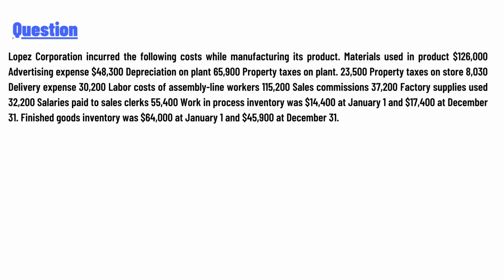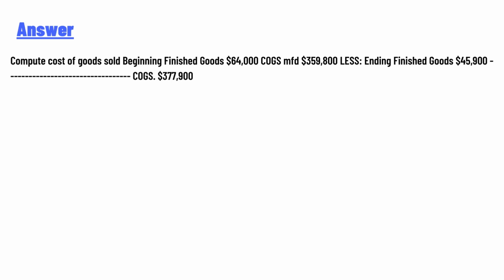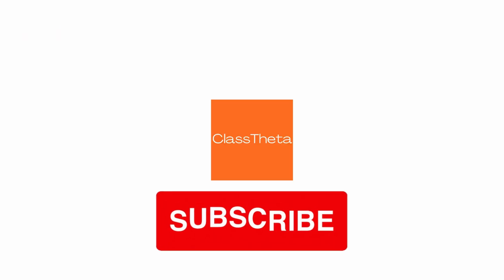Lopez Corporation incurred the following costs while manufacturing its product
Lopez Corporation incurred the following costs while manufacturing its product. Materials used in product $126,000 Advertising expense $48,300 Depreciation on plant 65,900 Property taxes on plant. 23,500 Property taxes on store 8,030 Delivery expense 30,200 Labor costs of assembly-line workers 115,200 Sales commissions 37,200 Factory supplies used 32,200 Salaries paid to sales clerks 55,400 Work in process inventory was $14,400 at January 1 and $17,400 at December 31. Finished goods inventory was $64,000 at January 1 and $45,900 at December 31.